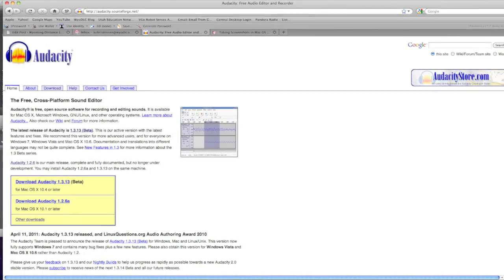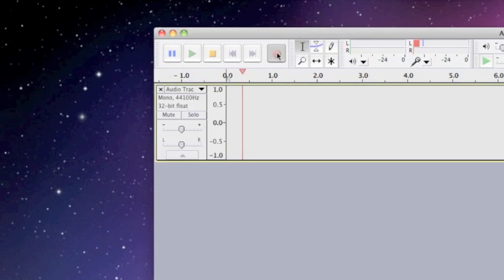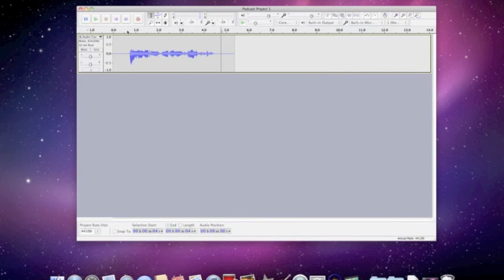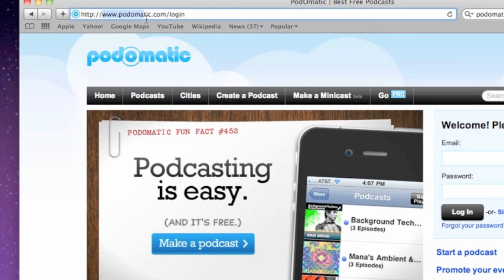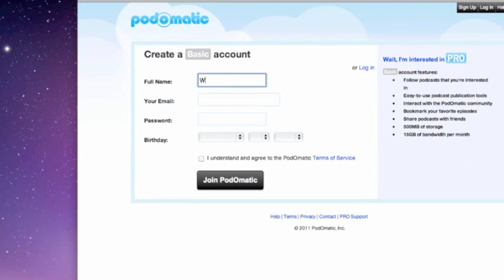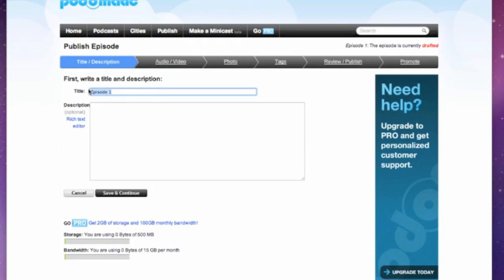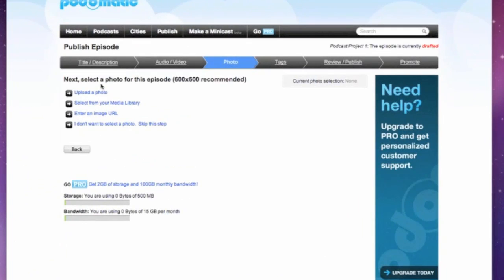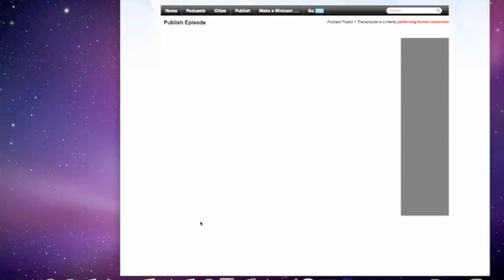Podcasting Tutorial 4-13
The Wyoming Distance Learning Center takes a look at Podcasting, what it is, people might want to use it and how you can get started.